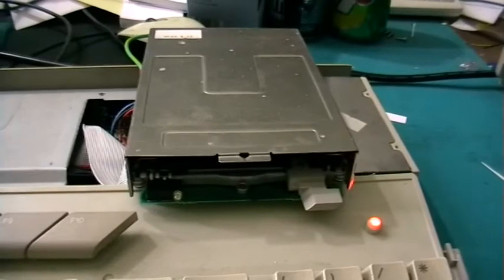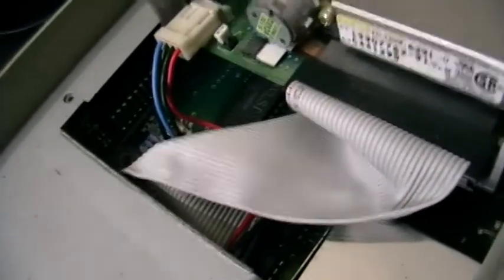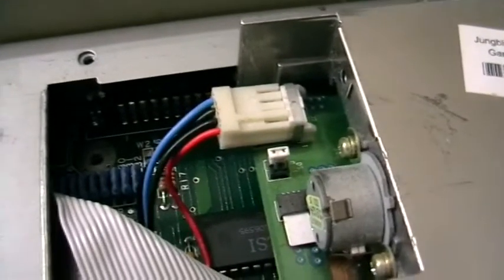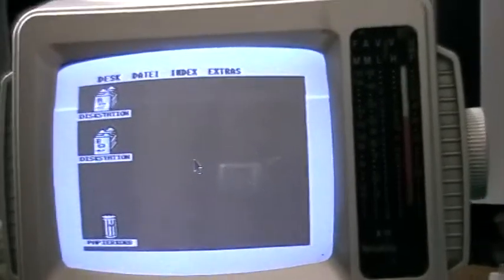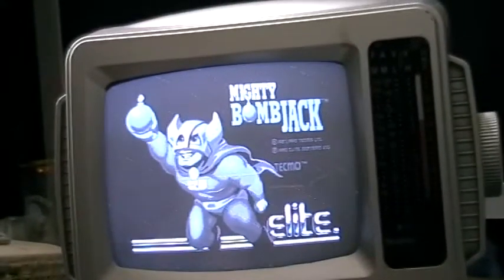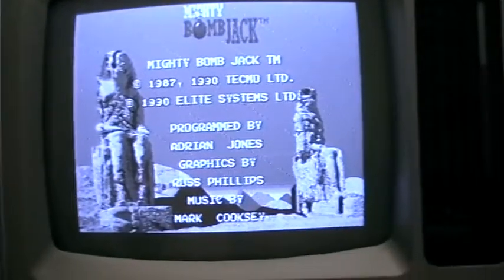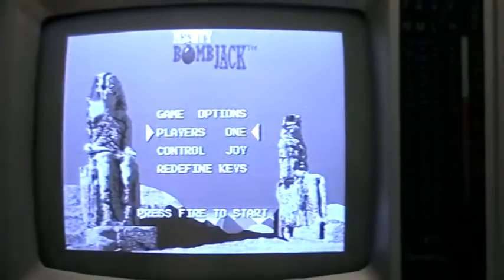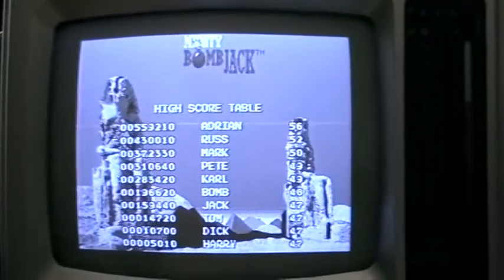Update: My broken ST Disk Drive (replaced)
I was not able to fix the broken drive, so I tried to replace it.
Since 3.5'' DD drives are quite rare today, I tried a more common HD drive from a regular PC. It works!
I had to change a Jumper on the Drive, that changes the 'Drive Select' signal from 1 to 0. Luckily I found a drive that had those jumpers. Many newer PC drives don't have them and you have to unsolder and replace some SMD resistors on the circuit board... if you are lucky.
The Drive I used was a TEAC FD-235HF, but there are several variants of it available and not all of them have the jumpers on them.